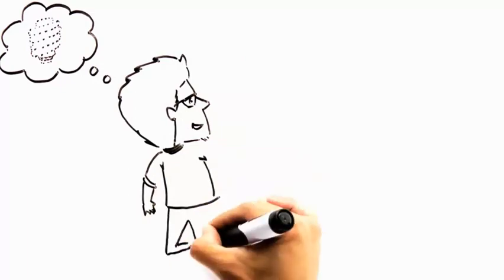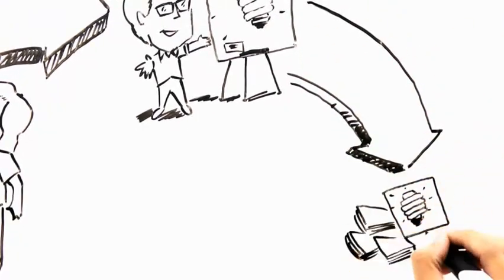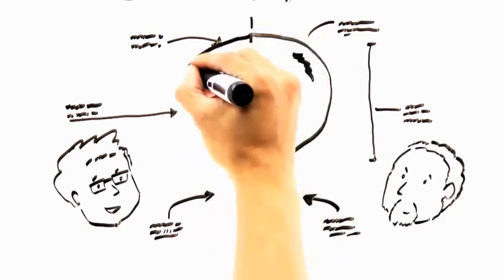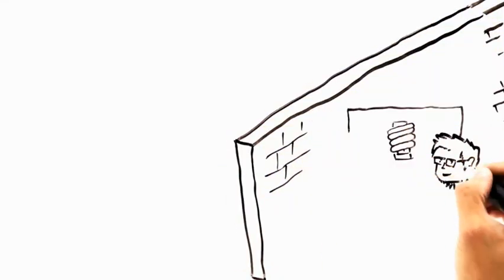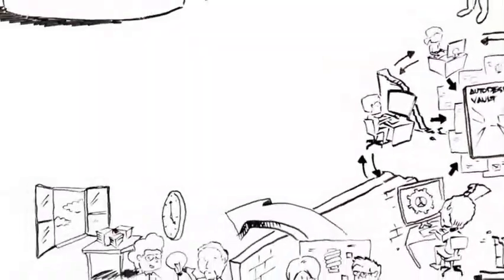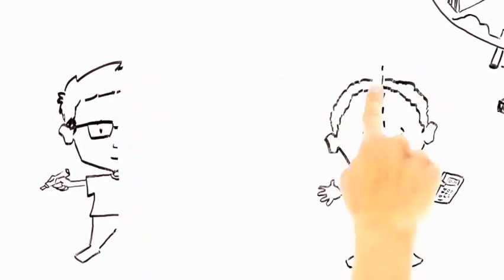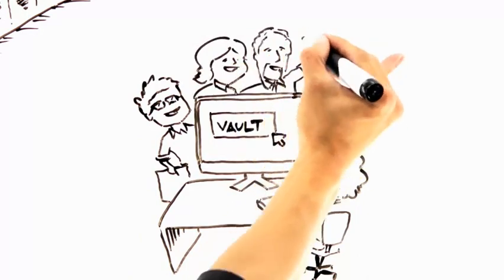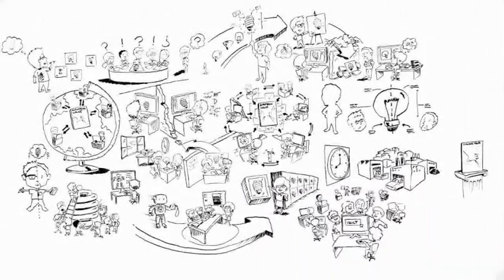data management story